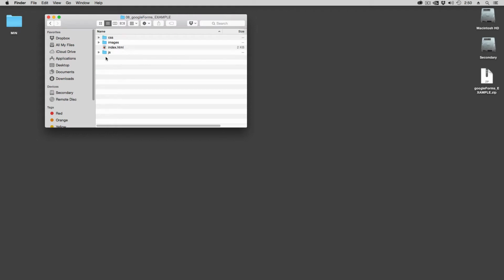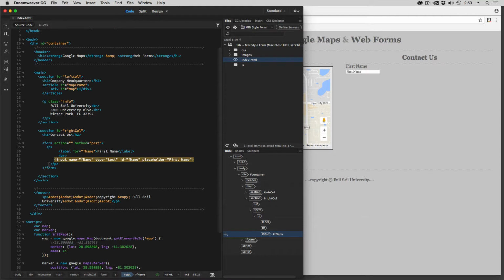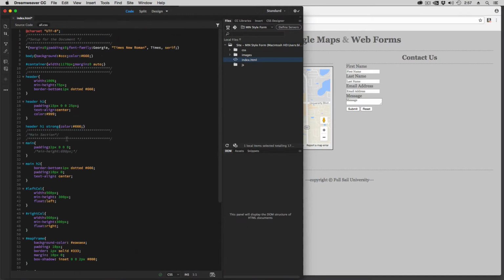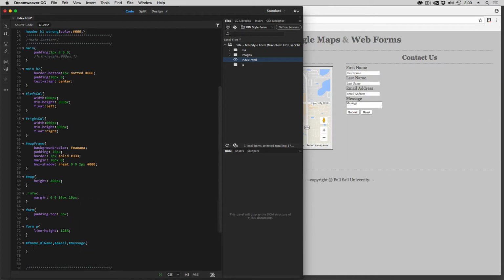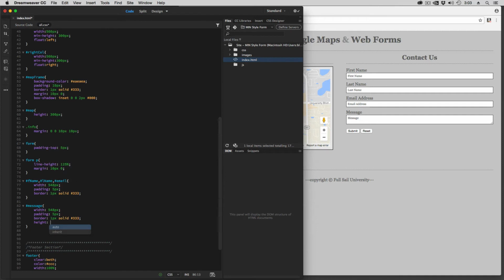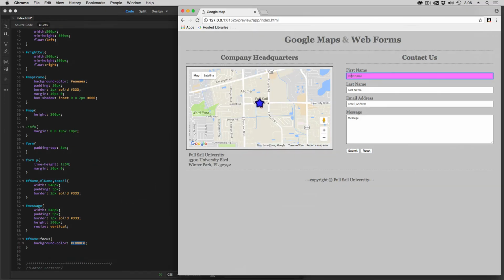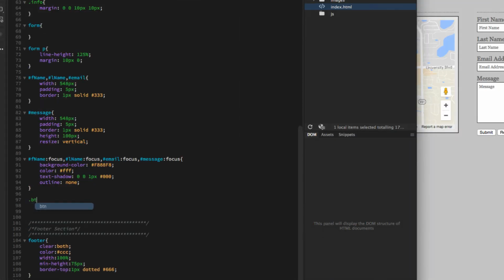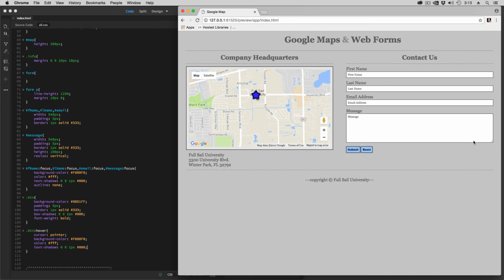MIN Style Forms